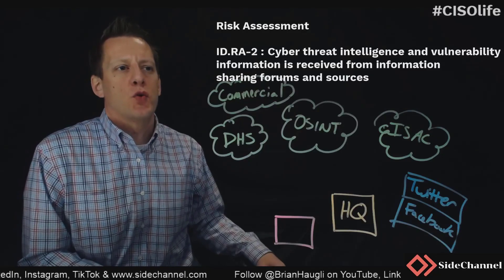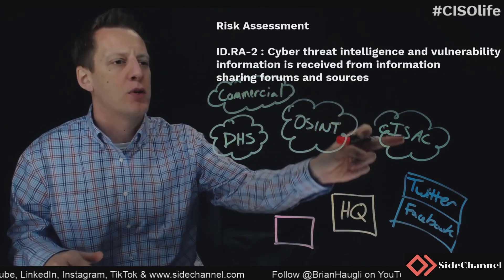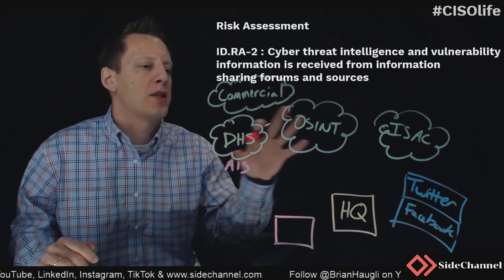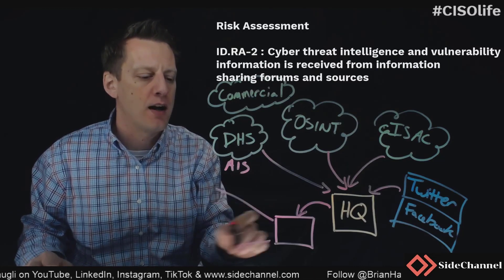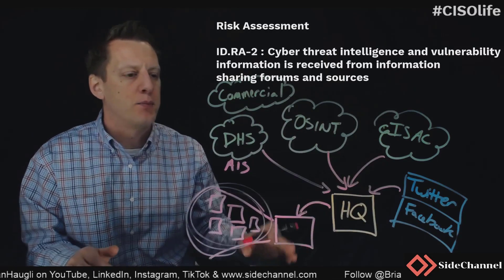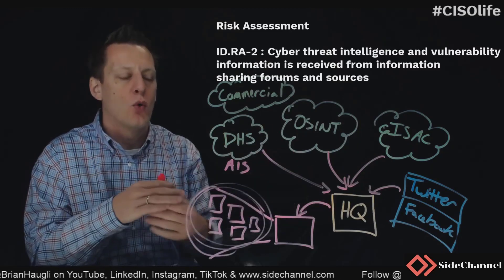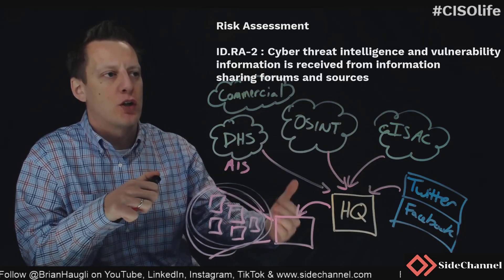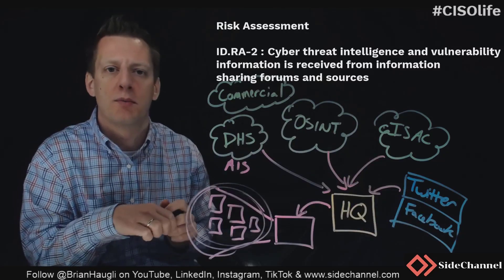CISOlife - NIST CSF - Identify - Risk Assessment 2 (ID.RA-2) | CMMC | cybersecurity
NIST CSF - Identify - Risk Assessment 2 (ID.RA-2)

Threat and vulnerability information is received from information sharing forums and sources

Are system security alerts, advisories, and directives received from designated external organizations on an ongoing basis?

Are security alerts, advisories, and directives disseminated to a list of personnel?

Does the organization implement a threat awareness program that includes a cross-organization information-sharing capability?